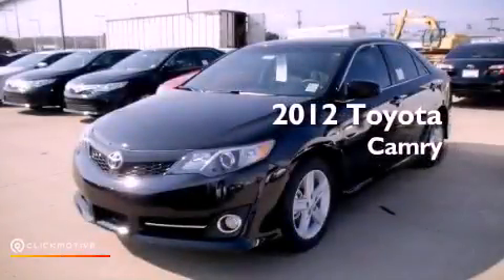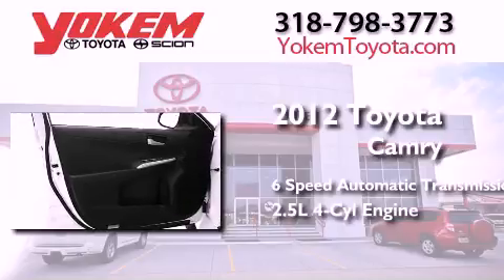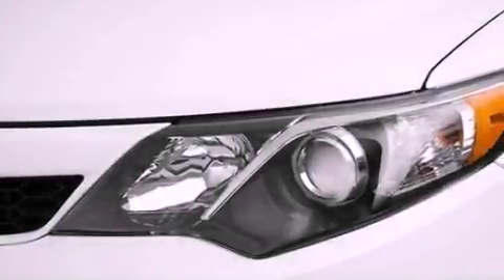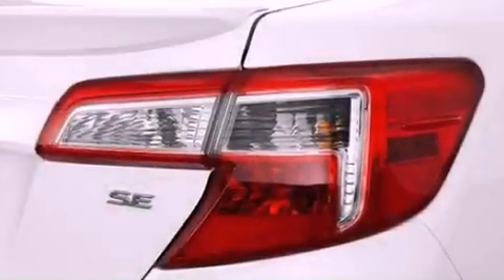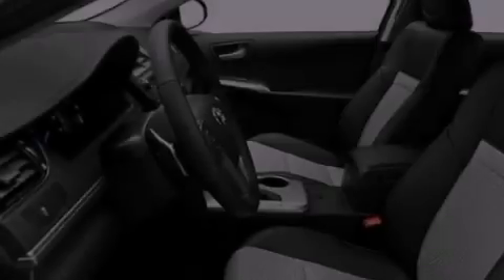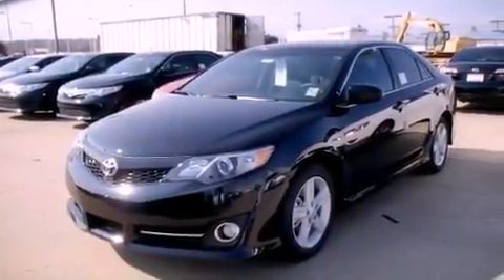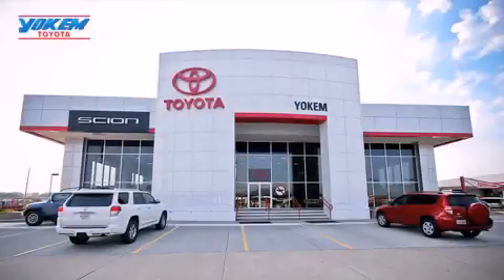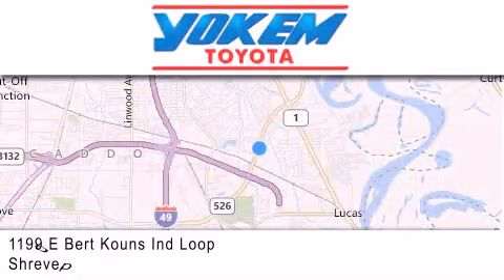2012 Toyota Camry Bossier City LA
Year : 2012
 Make : Toyota
 Model : Camry
 Engine : Gas I4 2.5L/152
 Trans . : Automatic
 Exterior : Attitude Black Metallic

 Interior : Lght Gry/Blk Ash/Drk Chrl
 Stock : 180732

 1199 E. Bert Kouns